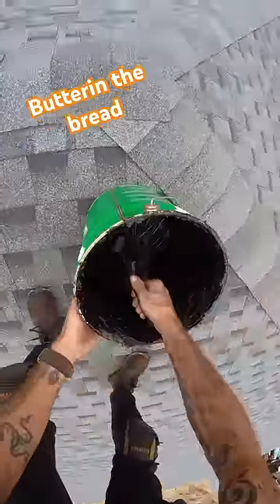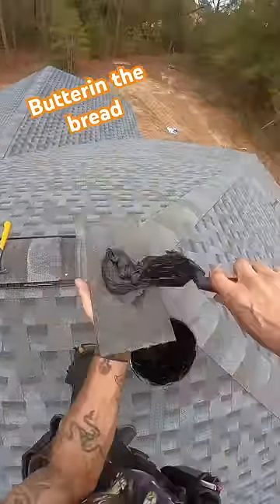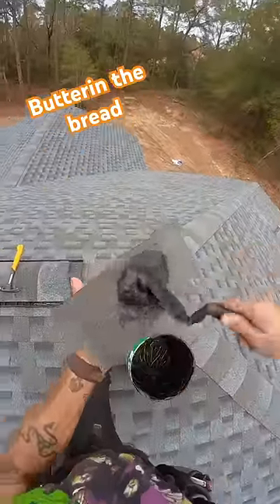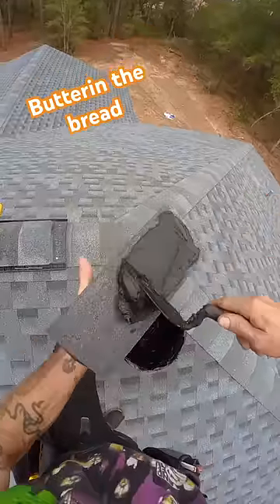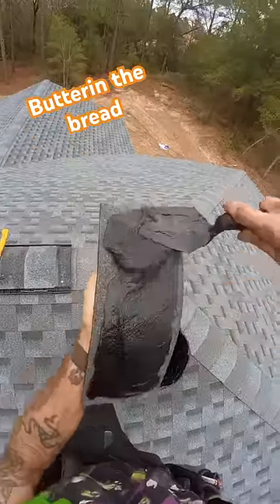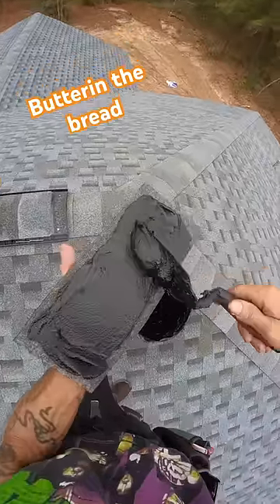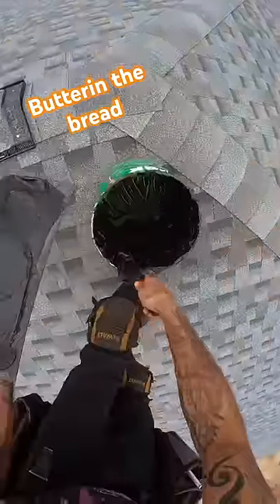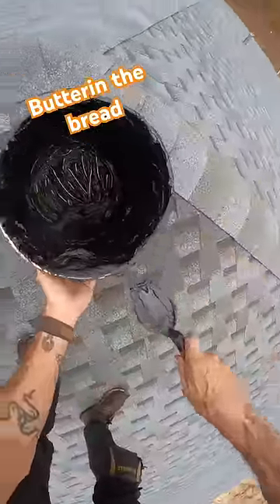Wrappin up the job